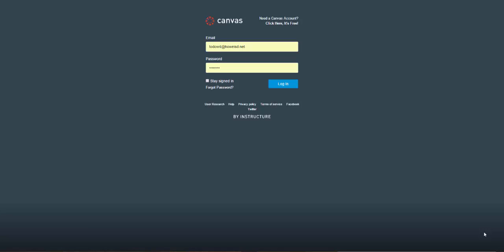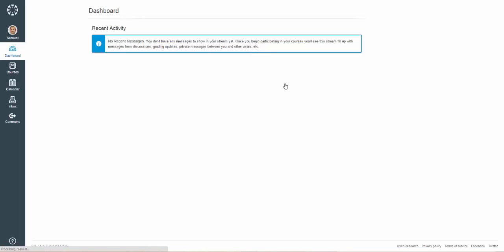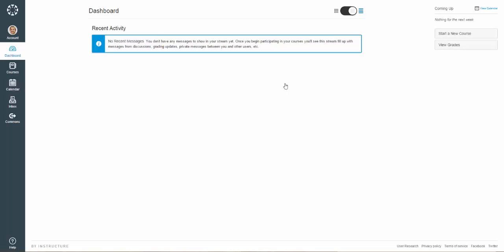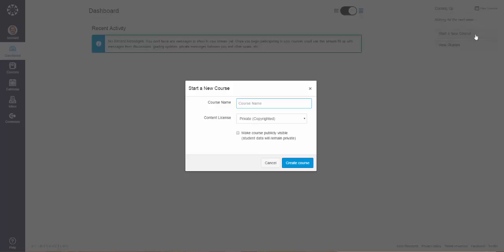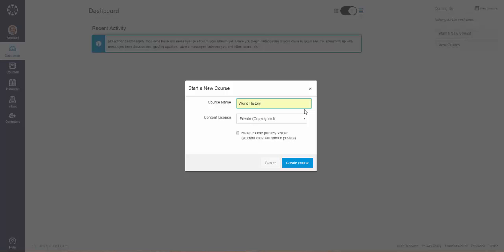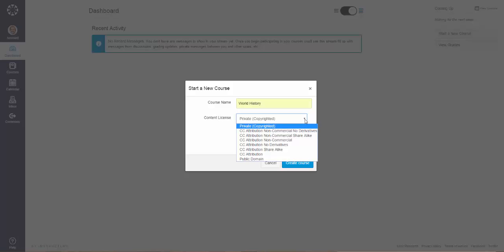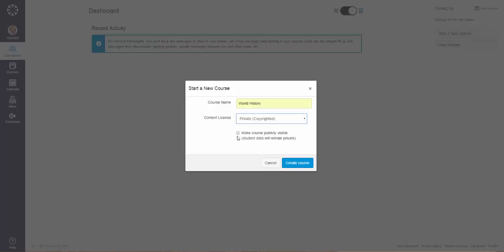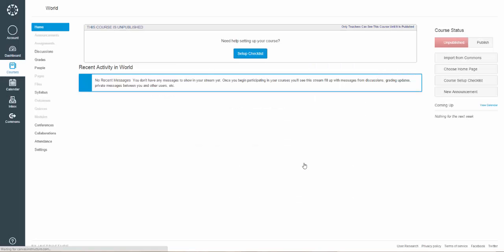Creating a course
Canvas - Instructor tutorial on how to create a course.